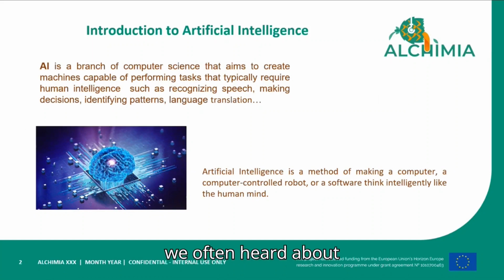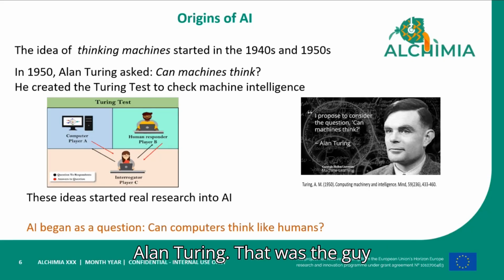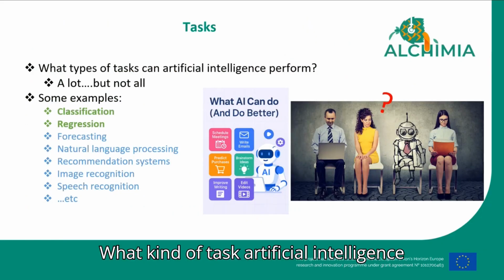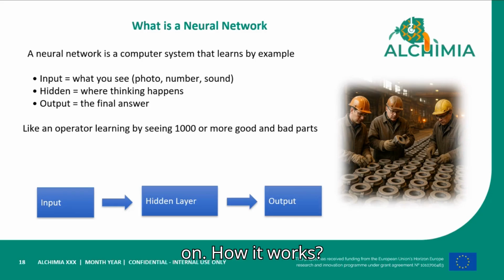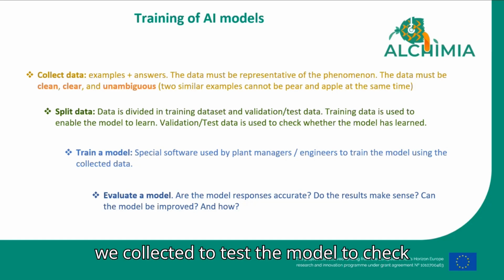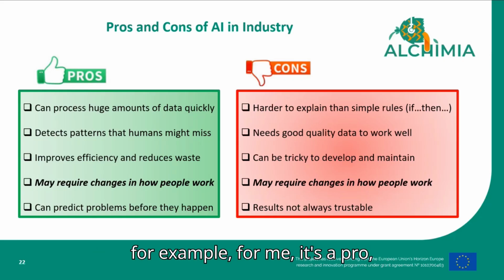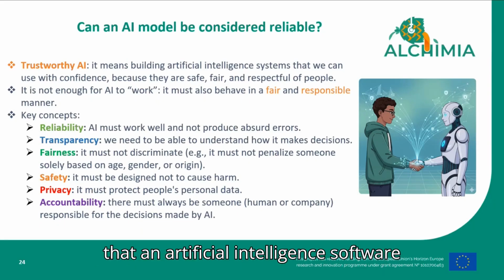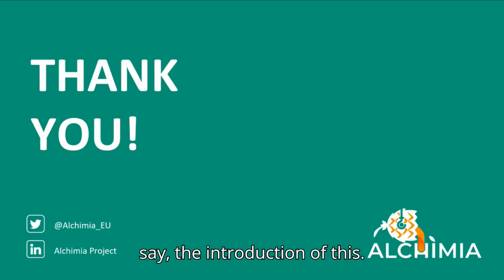ALCHIMIA Training - Artificial Intelligence and Applications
Presented by: Stefano Dettori and Silvia Cateni